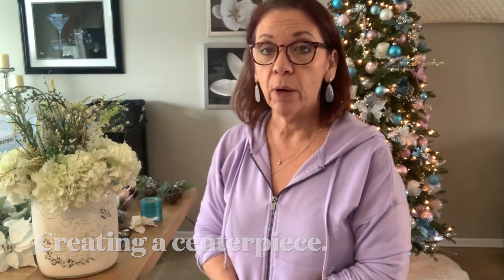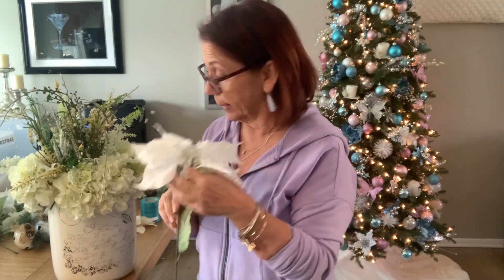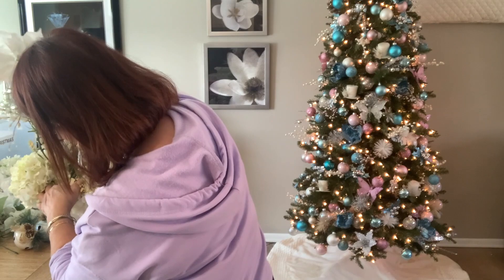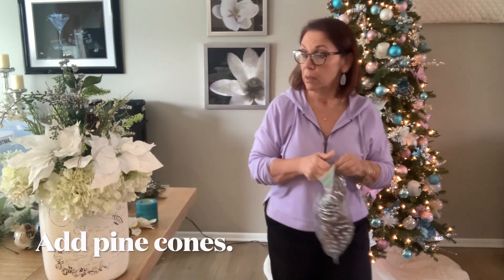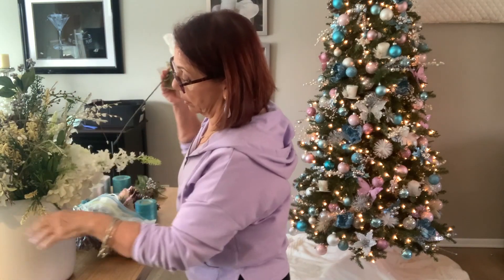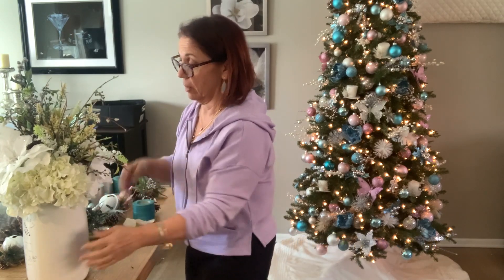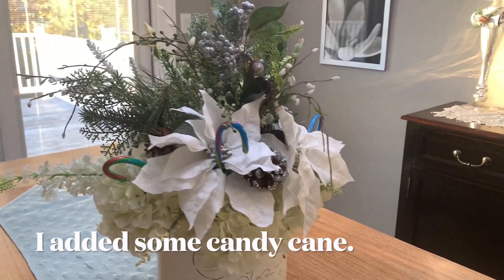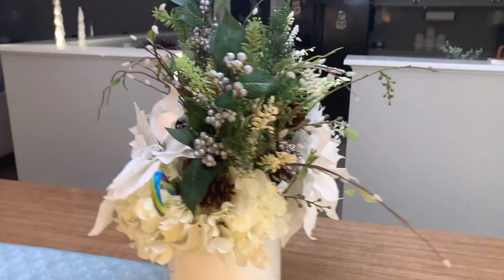Decorating a Holiday Centerpiece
How to decorate a centerpiece for the holidays!